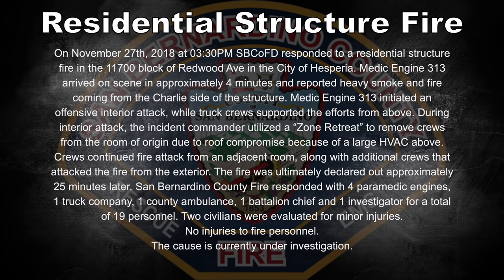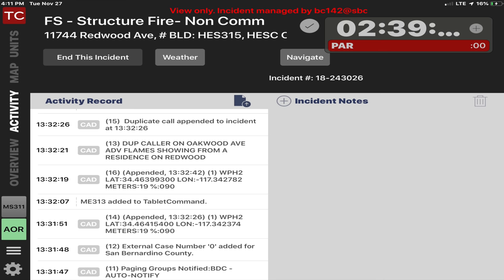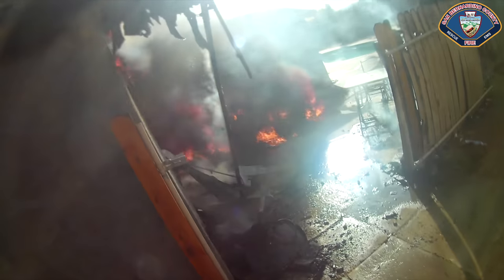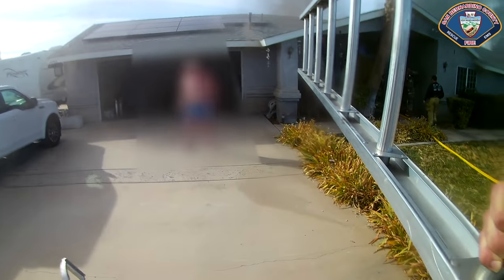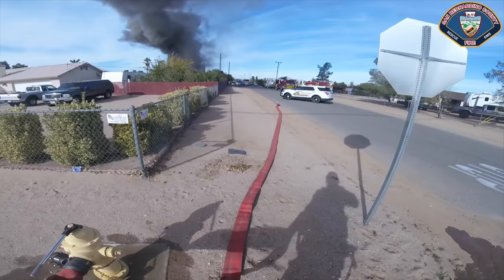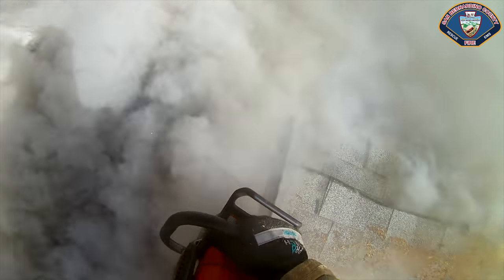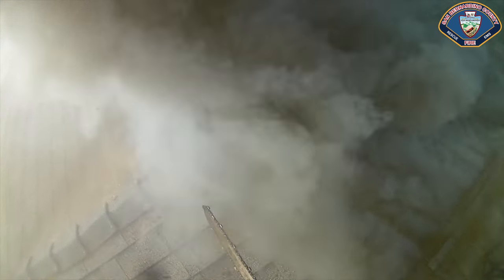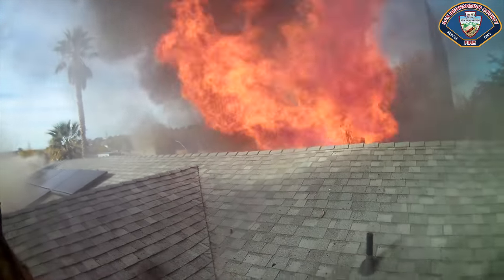Residential Structure Fire Redwood Hesperia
Incident Video Release: On November 27th, 2018 at 03:30PM SBCoFD responded to a residential structure fire in the 11700 block of Redwood Ave in the City of Hesperia. Medic Engine 313 arrived on scene in approximately 4 minutes and reported heavy smoke and fire coming from the Charlie side of the structure. Medic Engine 313 initiated an offensive interior attack, while truck crews supported the efforts from above. During interior attack, the incident commander utilized a “Zone Retreat” to remove crews from the room of origin due to roof compromise because of a large HVAC above. Crews continued fire attack from an adjacent room, along with additional crews that attacked the fire from the exterior. The fire was ultimately declared out approximately 25 minutes later. San Bernardino County Fire responded with 4 paramedic engines, 1 truck company, 1 county ambulance, 1 battalion chief and 1 investigator for a total of 19 personnel. Two civilians were evaluated for minor injuries. No injuries to fire personnel. The cause is currently under investigation.